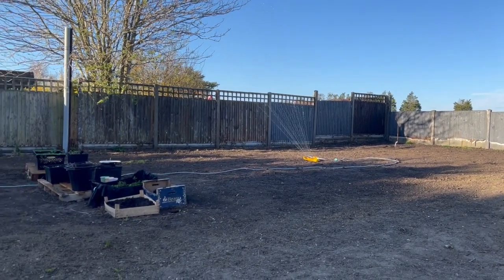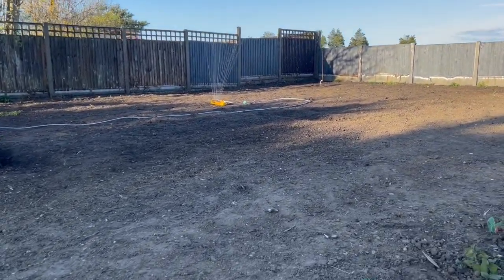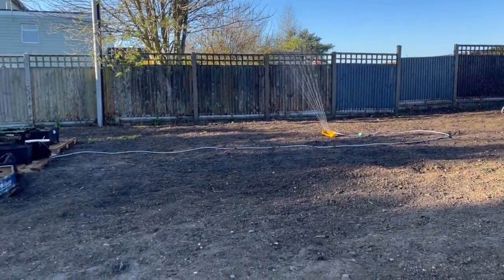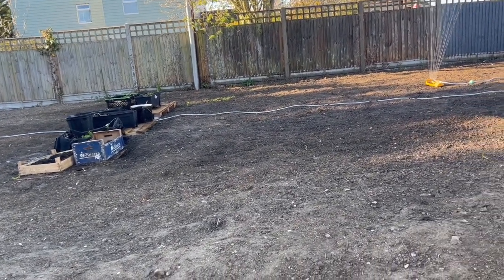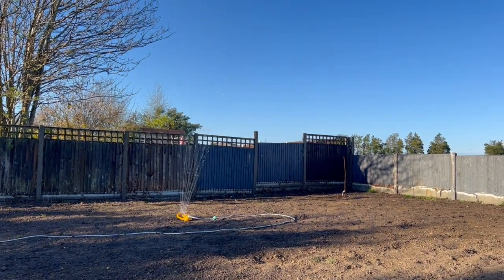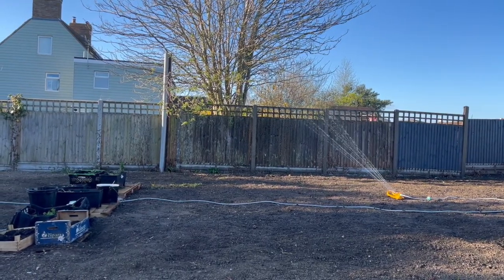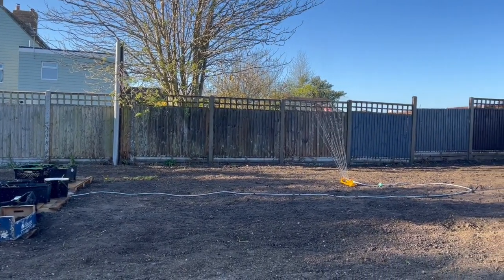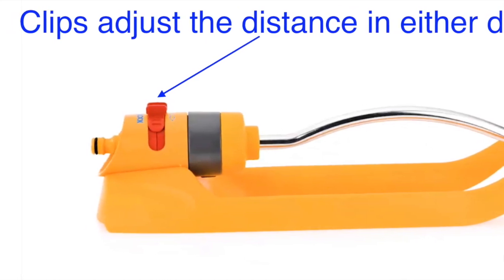Best garden sprinkler